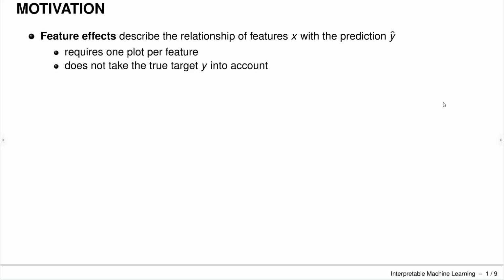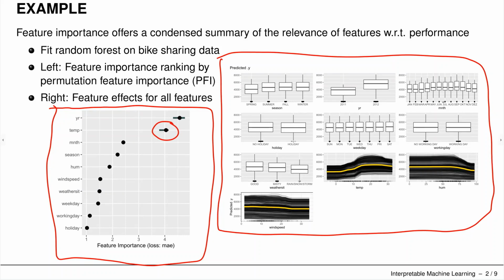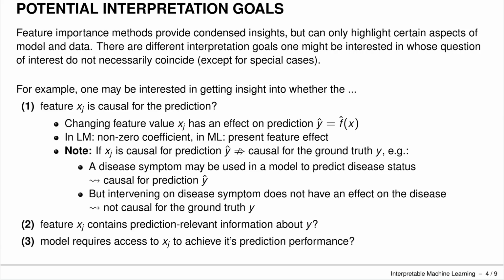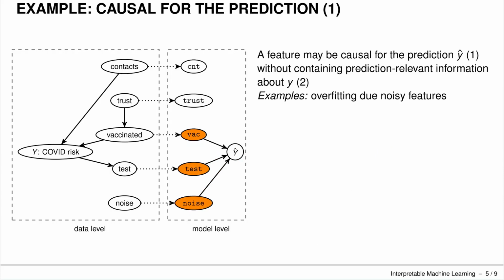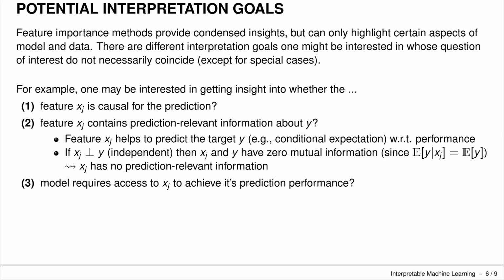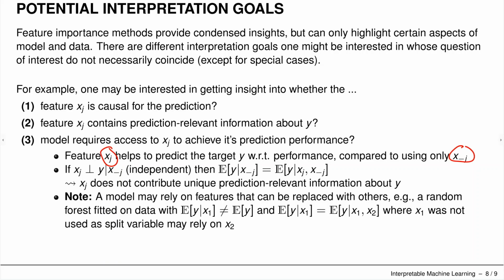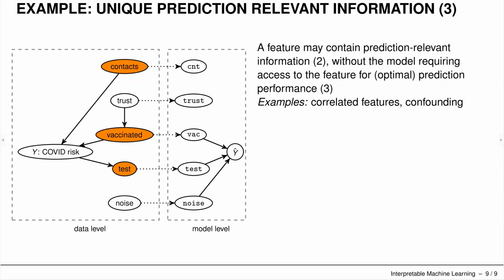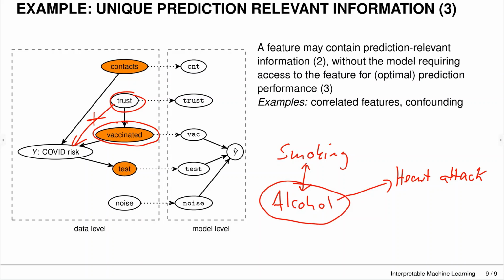IML - 05 Feature Importance - 01 Introduction to Loss-based Feature Importance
📌 Topic: Feature Importance.